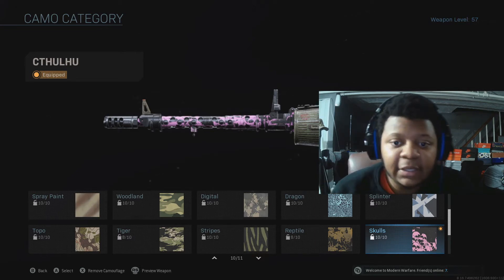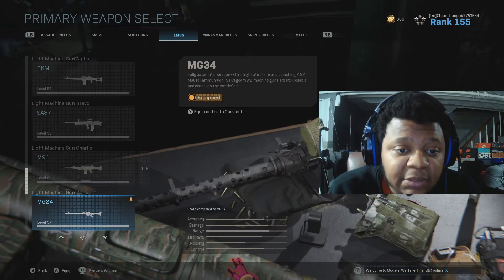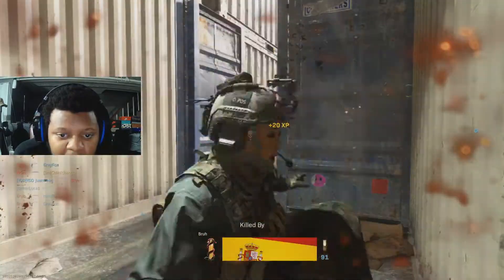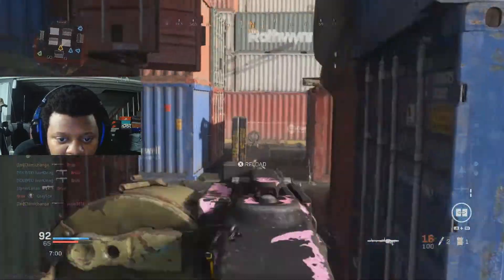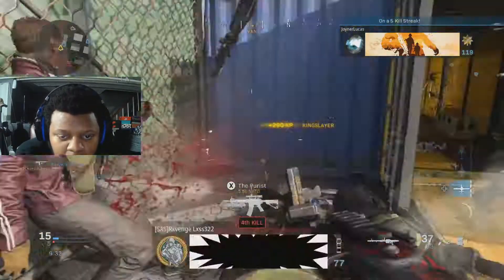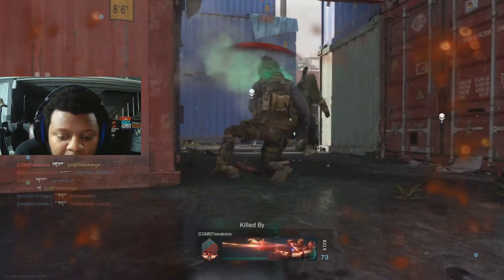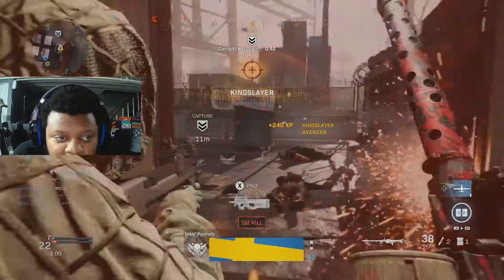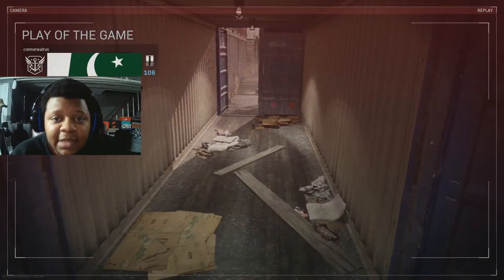FINALLY PLATINUM LMGS MG34 ROAD TO DAMASCUS #9 (LAST LMG) 👍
TWITTER WHERE YOU CAN SEE THE FUNNIEST TWEETS EVER